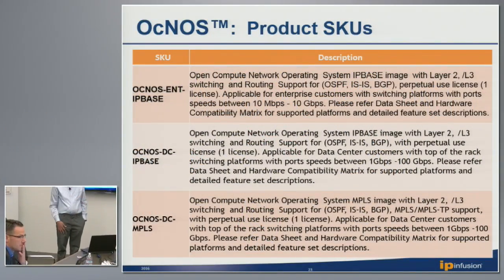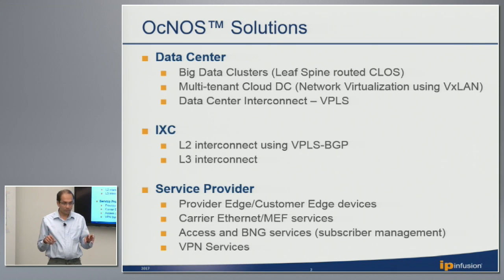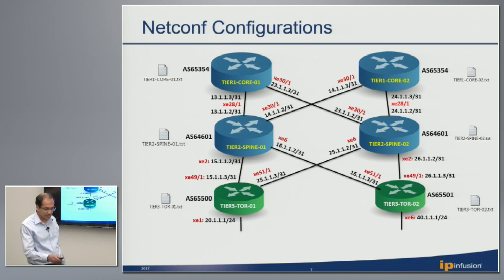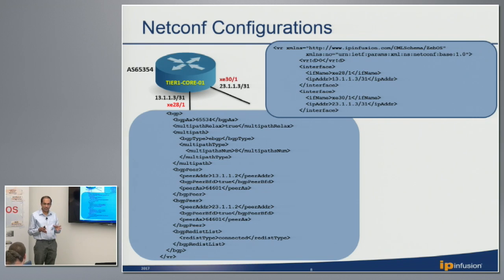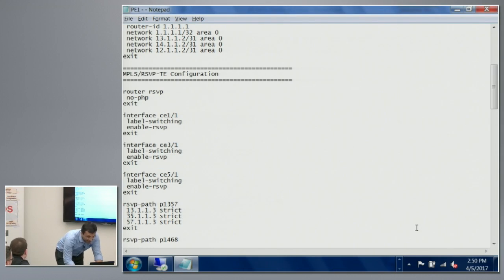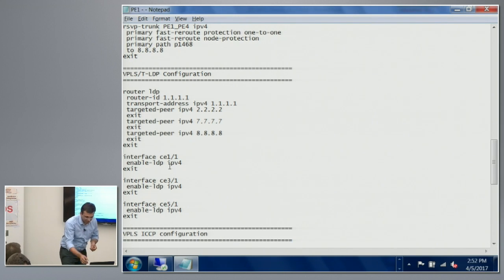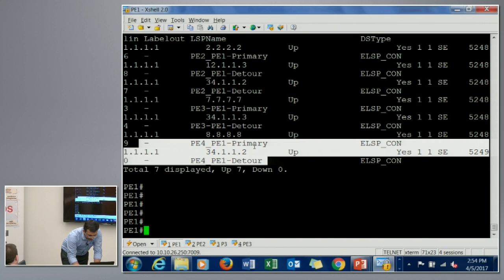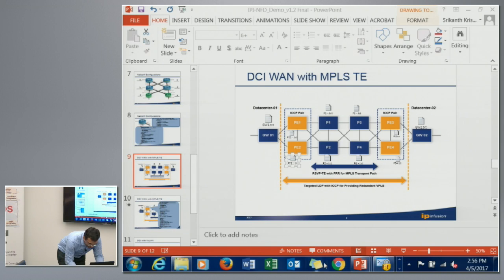IP Infusion OcNOS & VirNOS Demo with Ajith Adapa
Ajith Adapa, Technical Manager at IP Infusion, gives a demonstration of OcNOS, the company's White Box network OS, and VirNOS, their virtual networking solution for NFV.

Recorded at Networking Field Day in Silicon Valley on April 5, 2017.